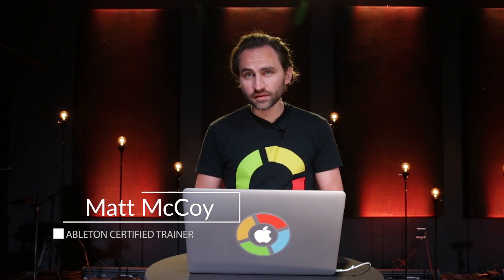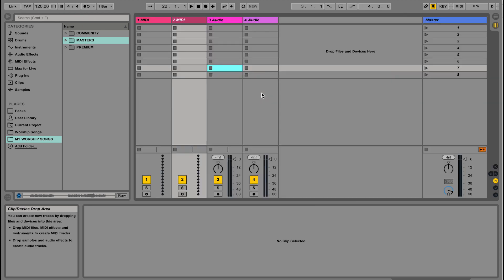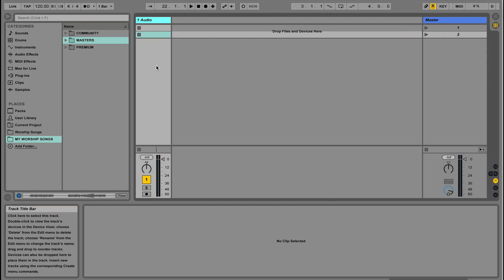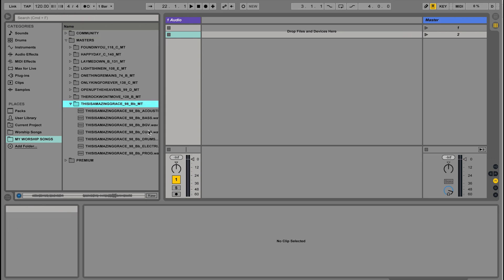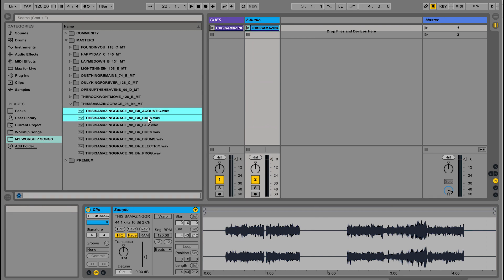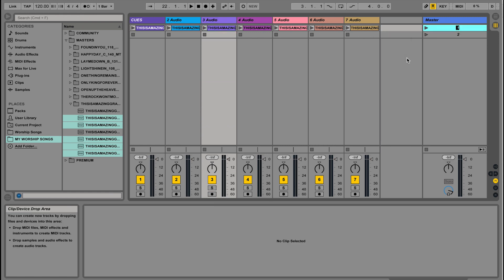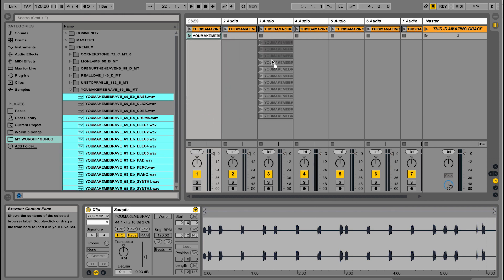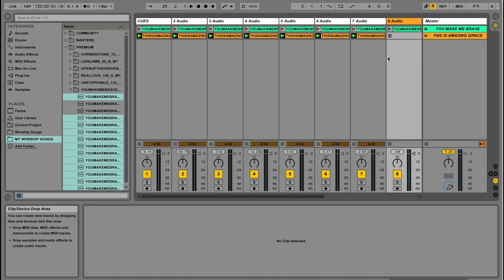How to Build a Worship Setlist in Ableton Live | Loop Master Class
In this video, Ableton Live Certified Trainer Matt McCoy shows you how to create a setlist in Session View. You'll learn how to bring all of your instrument stems into Ableton Live so you can begin to use them in your live performance. This is a great overview for beginners to session view.